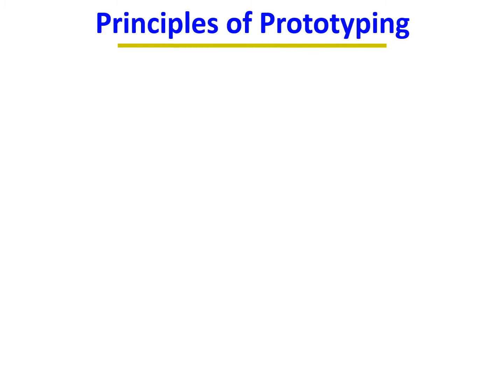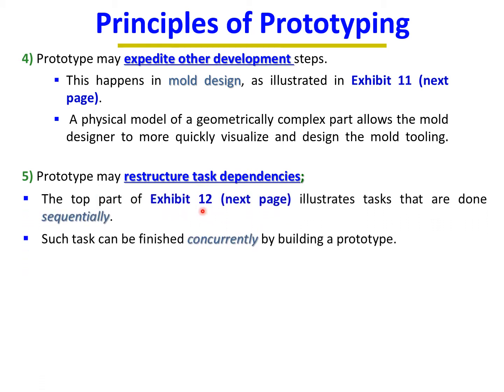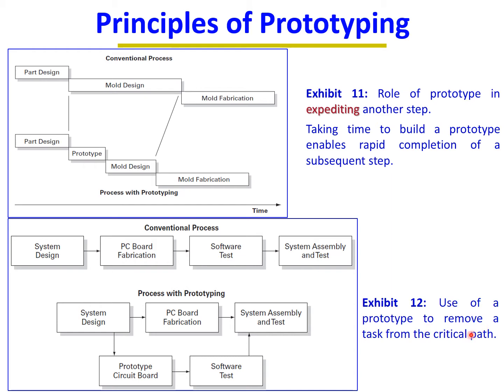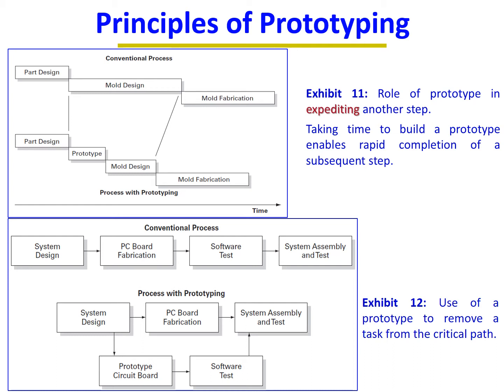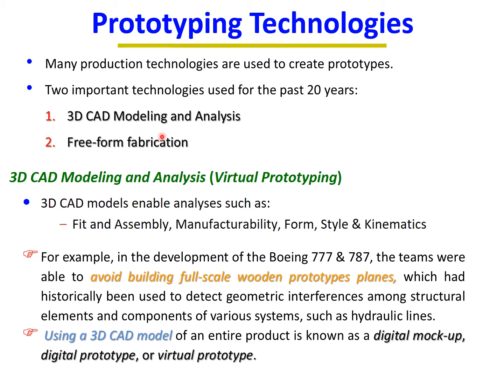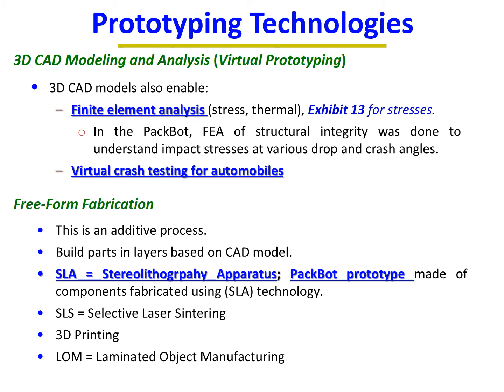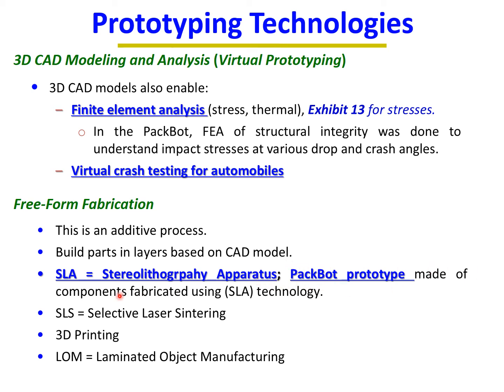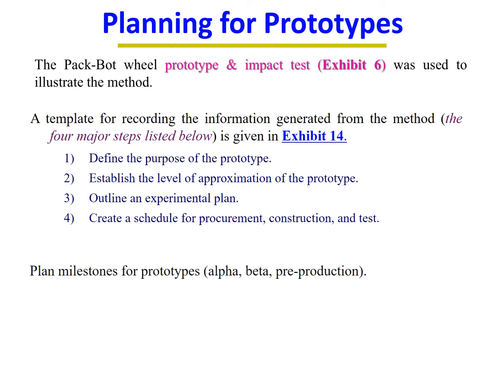Lecture 1d Prototyping